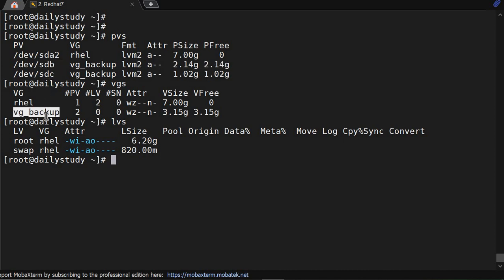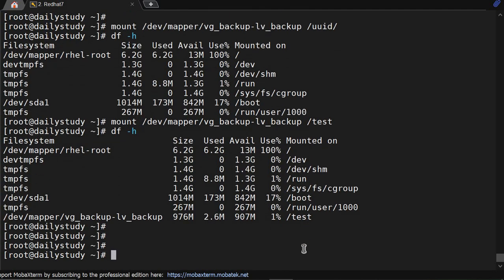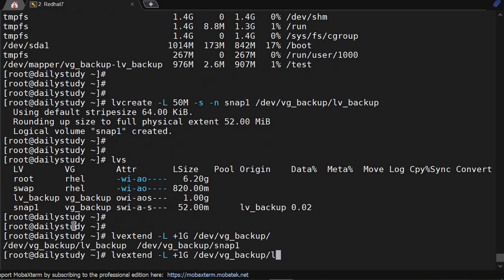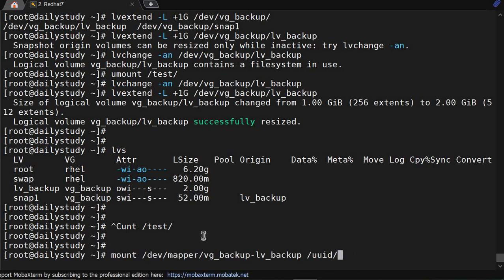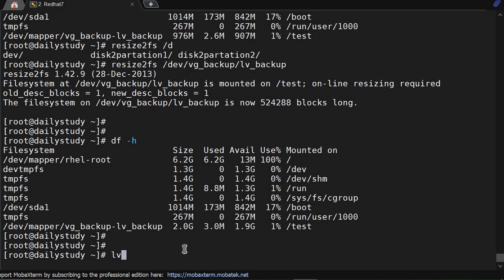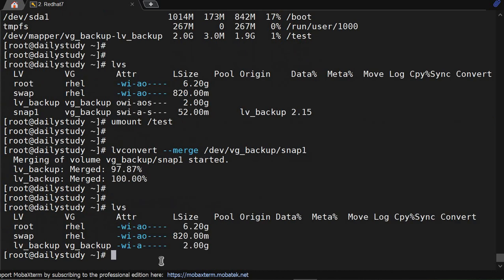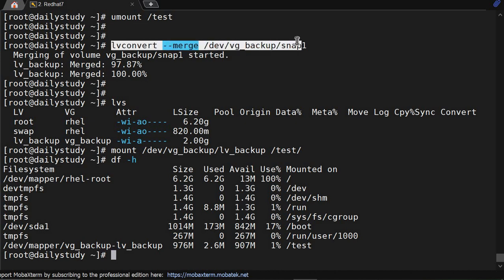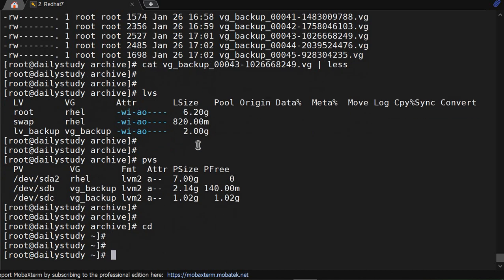How to create, manage and restore LVM snapshots in Redhat, Linux, Centos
Under this video we have covered how to create and restore LVM snapshot.